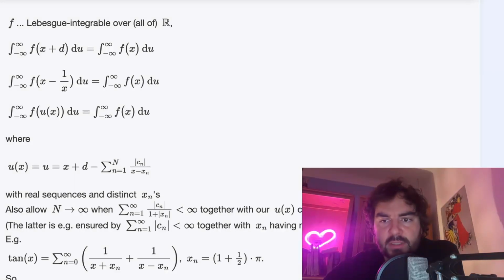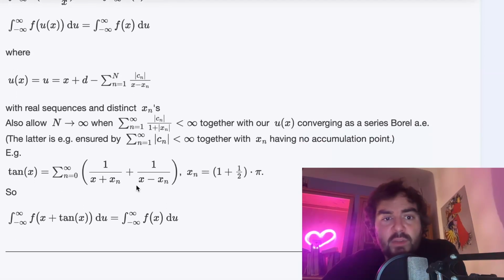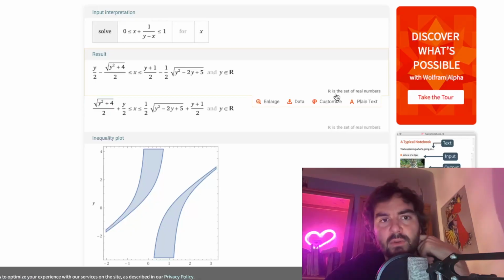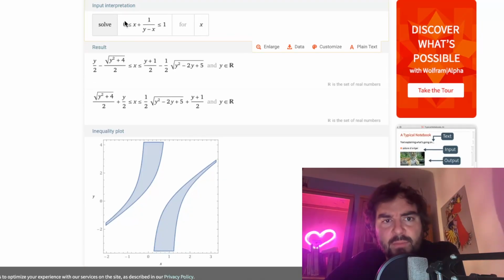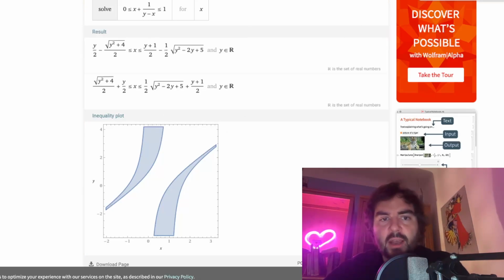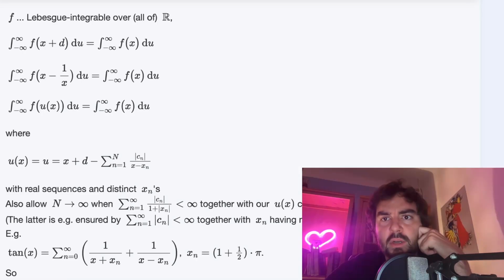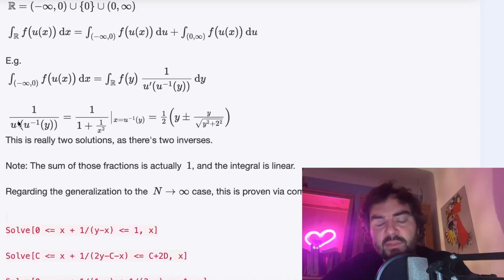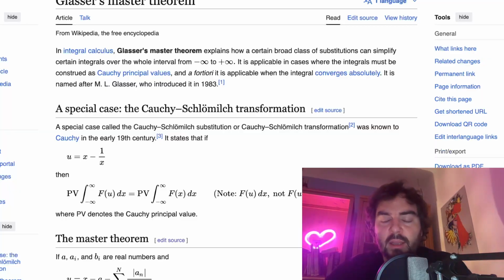Visualizer for Glasser transform type theorems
On the first page, all the "du" should read "dx". Text I go through